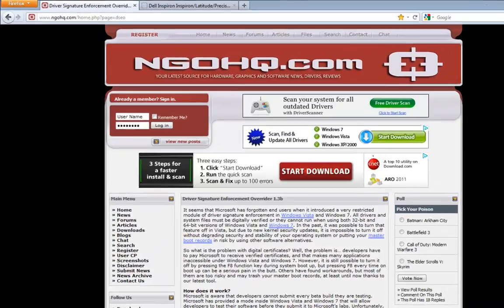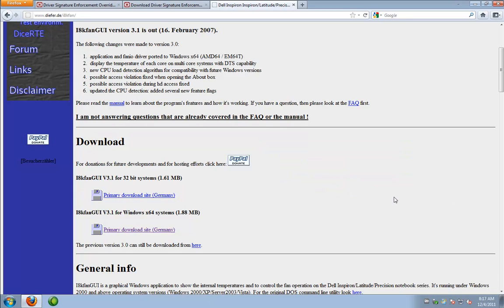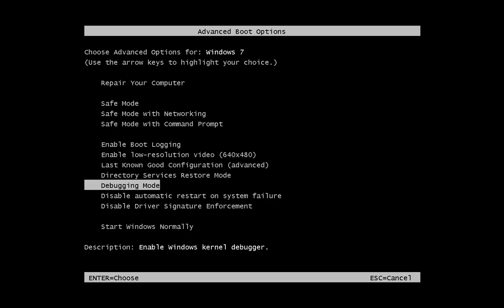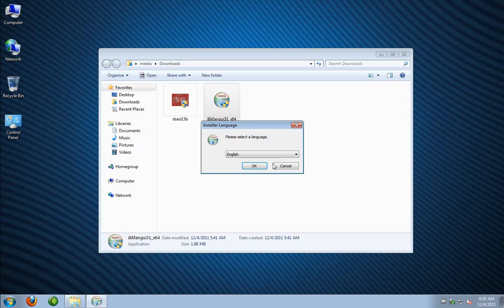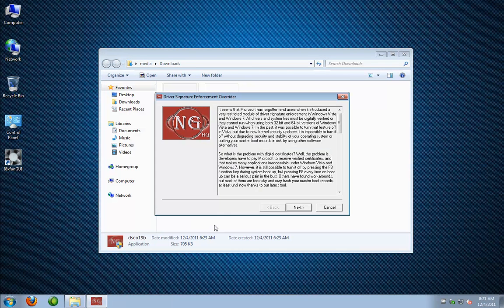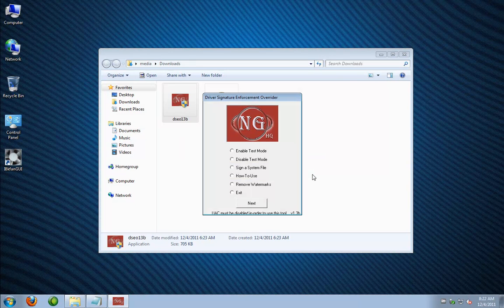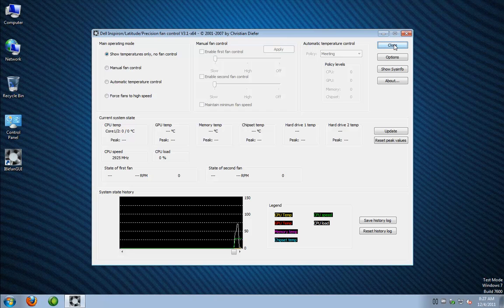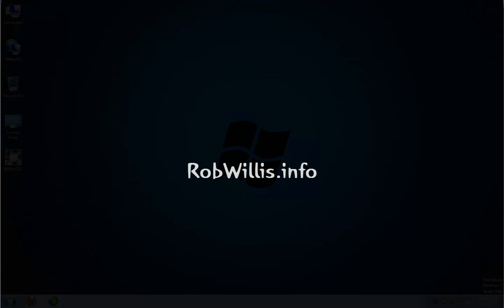Driver Signing Windows 7 x64 I8KFANGUI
This video is a how-to for installing unsigned drivers in windows 7 x64. I show you how to install a driver, sign it, and enable test mode. The driver I use is for an app named I8kFanGUI, which i use for manually controlling the CPU and GPU fans on Dell Laptops.